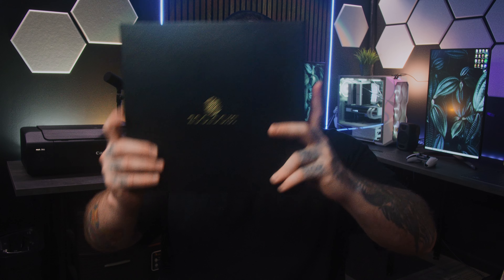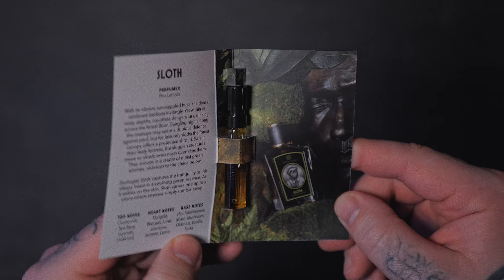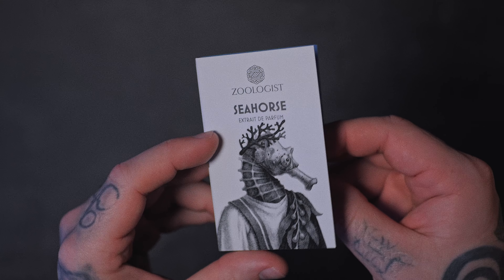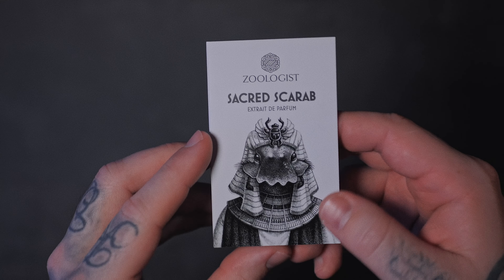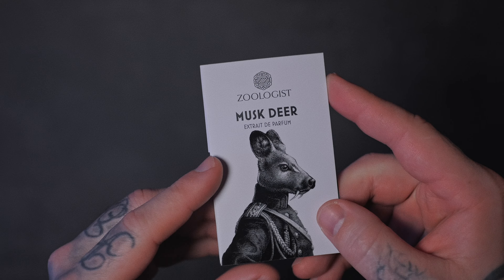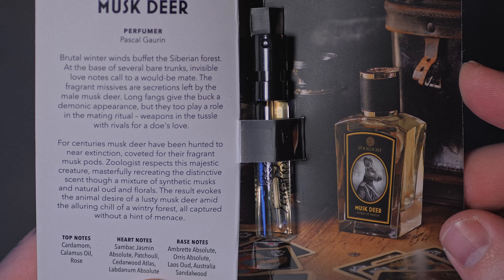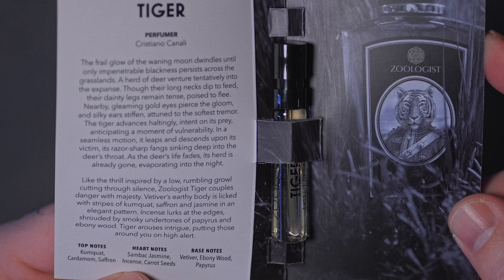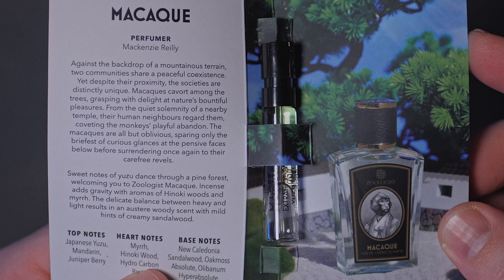Zoologist Specimen Anthology Collection | Fragrance First Impressions Part. 1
Welcome to The Fragrance Channel!

00:00 Introduction
01:00 Northern Cardinal
01:56 Sloth
03:05 Snowy Owl
04:04 Seahorse
05:00 Panda
05:58 Sacred Scarab
06:59 Nightingale
07:46 Musk Deer
08:54 Moth
10:04 Rhinoceros
11:46 Tiger
12:52 Macaque Yuzu Edition
13:43 Squid
15:01 Koala
16:18 Tyrannosaurus Rex

Here You Can Buy My Favorite "Affordable" Fragrances!

Nautica Voyage Heritage
Halloween Man X
Hollister Wave 2
Cuba Prestige
Jovan Ginseng N.R.G.
Drakkar Intense
Drakkar Noir
Bentley Intense
Versace The Dreamer
Lattafa Perfumes Khamrah By Kilian Angel Share Clone
Oud for Glory Initio Oud For Greatness Clone
Rasasi La Yuqawam Tom Ford Tuscan Leather Clone
Armaf club de nuit intense Man EDT Creed Aventus Clone
Armaf Club De Nuit Intense Women EDP Tom Ford Noir De Noir Clone
Michael Jordan By Michael Jordan
Women's Designer Fragrance Sampler Set
Men's Designer Fragrance Sampler Set
Men's Perfume Sampler Set

Here Are Some Fragrance Bangers!

Creed Royal Oud My All Time Favorite!
Creed Aventus
Creed Viking
Creed Green Irish Tweed
Tom Ford Neroli Portofino
Tom Ford Tobacco Vanille
Tom Ford Lost Cherry
Tom Ford Ombre Leather
Tom Ford Oud Wood
Tom Ford BEAU DE JOUR
Tom Ford Tuscan Leather
MOSCHINO Toy Boy
Ralph Lauren - Polo Blue
Maison Martin Margiela 'Replica' Jazz
Maison Margiela Replica by the Fireplace
Valentino Uomo Born In Roma EDT
Givenchy Gentleman Reserve Privee
Givenchy Pi
RASASI Hawas
HERMÉS Terre D'Hermes
Carolina Herrera 212
Hugo Boss The Scent Absolute
Azzaro The Most Wanted
Dolce & Gabbana The One
Viktor & Rolf Spicebomb Extreme
Versace Dylan Blue
Paco Rabanne 1 Million
Dior Sauvage EDP

Here You Can Buy Fragrance Accessories I use!

Fragrance Display Organizer
Display Stand Acrylic Riser
Floating Shelf
Travel Atomizers
Fragrance Test Strips

Here You Can Buy The Filming Gear, Lights & Accessories I Use!

Blackmagic Design Pocket Cinema Camera 4K
Sigma 18-35mm F1.8 Art DC HSM Lens
ZOMEI Z818 Tall Camera Tripod
SYNCO XLR Shotgun Microphone
Earthworks ETHOS Streaming and Broadcasting Microphone
Neewer F100 7 Inch Camera Field Monitor
Amaran 100d Daylight LED Light
Godox Octagon Softbox
Impact Heavy-Duty Air-Cushioned Light Stand
XLR Microphone Cable
Audio-Technica ATH-M50X Professional Studio Monitor Headphones
Govee M1 RGBIC LED Strip Lights
Neon LED Strip Lights
Sunset Lamp Projection Led Lights
Acoustic Panels
Acoustic Foam Panels
Wood Slat Wall Panel
Mouse Pad
Logitech G502 X Lightspeed Wireless Gaming Mouse
Keychron K2 Keyboard
UA Volt 176 USB Audio Interface
IK Multimedia iLoud Micro Monitors